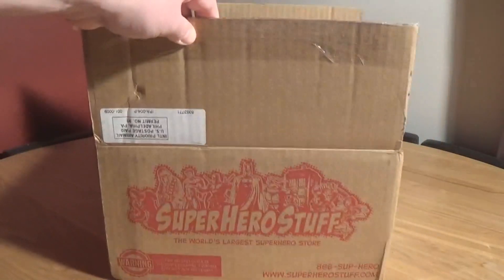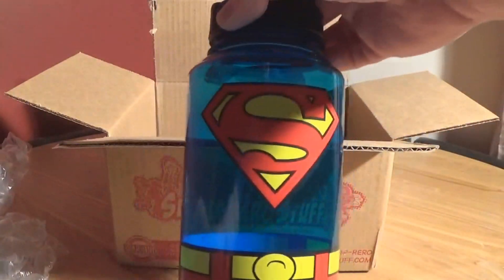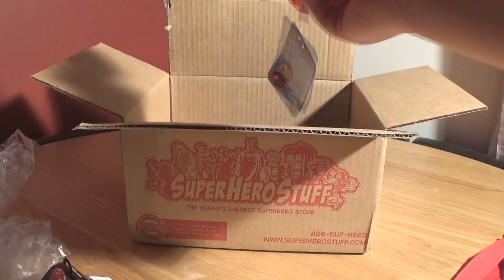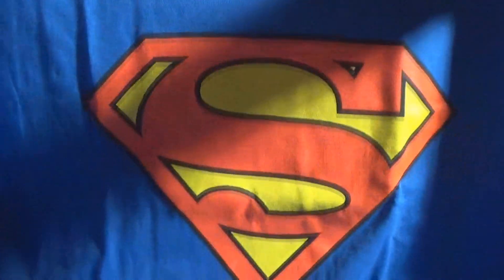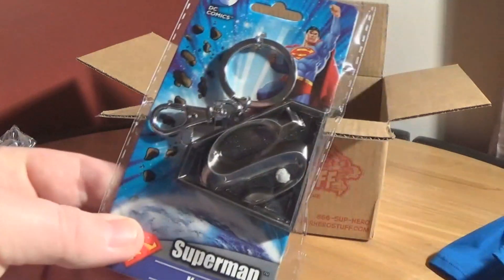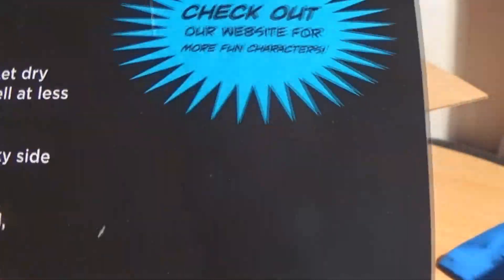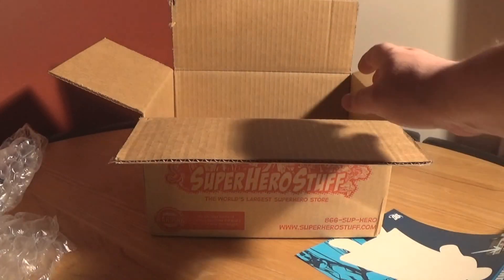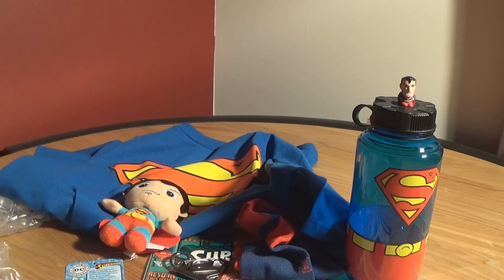Unboxing: Superherostuff Hero Box - Superman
Let's jump on a bandwagon, shall we? This month, we'll look at the Superman offering from Superherostuff's Hero Box!

Back to the Eighties forum: backtotheeighties.freeforums.net

Back to the Eighties Blog: backtotheeightiespodcast.blogspot.co.uk

Back to the Eighties @ Twitter: @backtothe80spod

Back to the 80's on Facebook